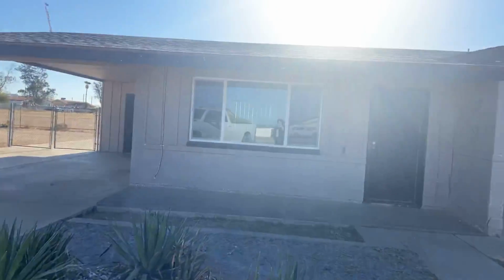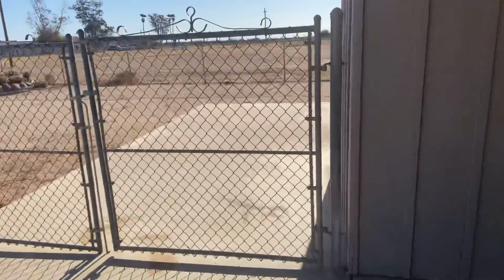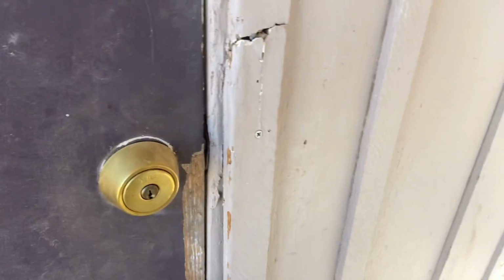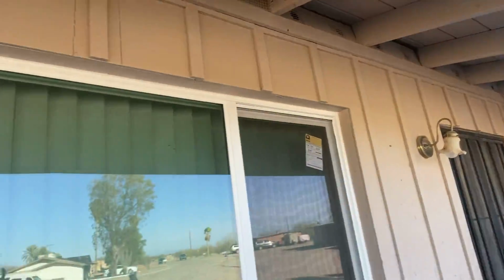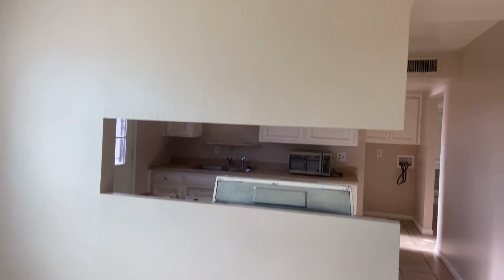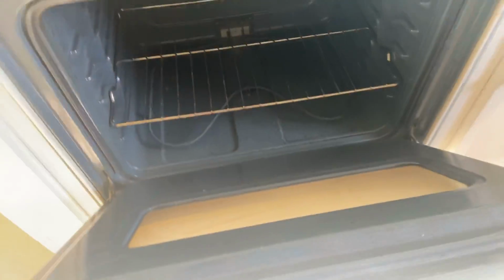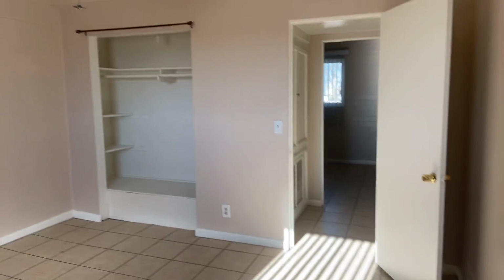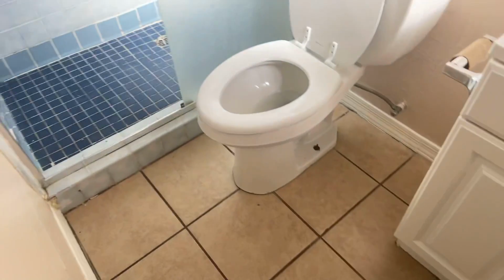25565 Makapuu move in